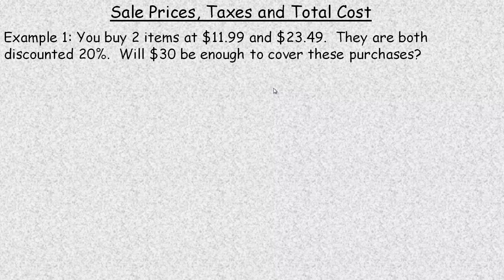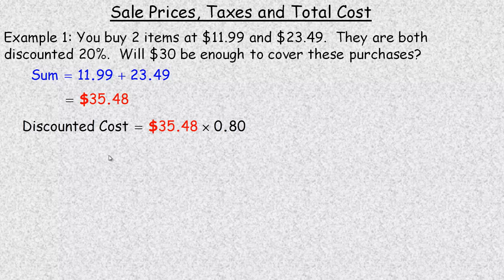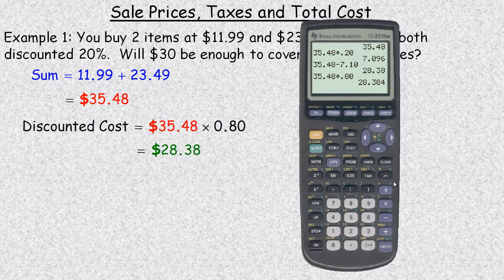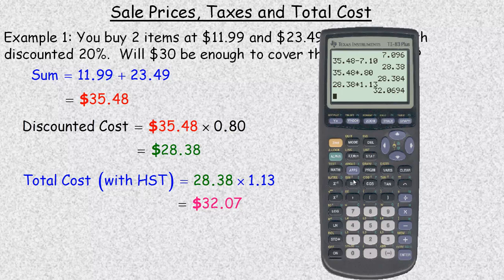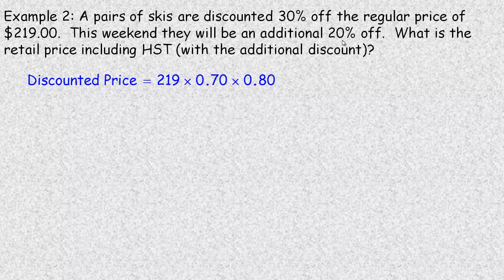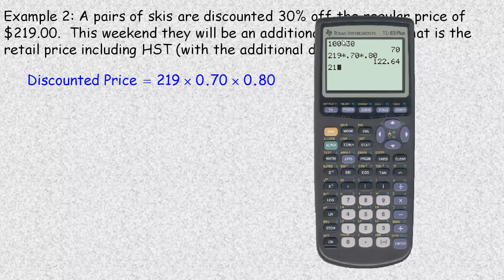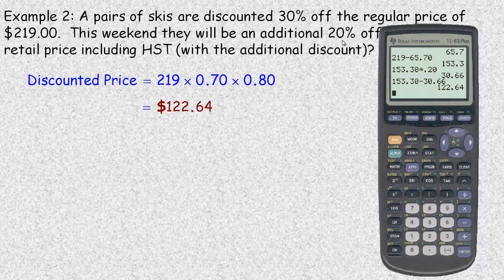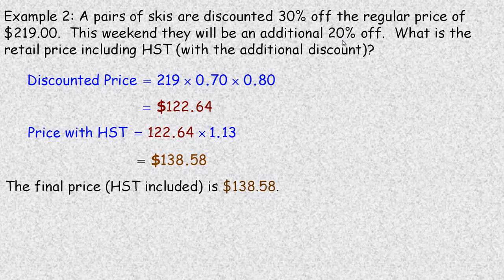Sale Prices, Taxes and Total Cost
This tutorial was created for the Workplace Math course (MEL3E) in the province of Ontario, Canada. This video shows how to calculate discounted prices and then add the HST (in the province of Ontario, Canada at 13% tax).